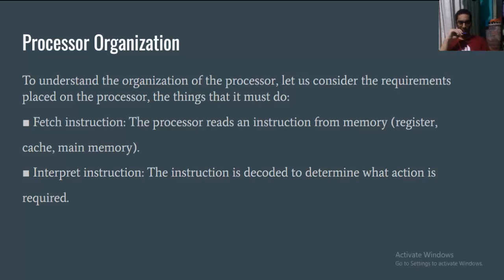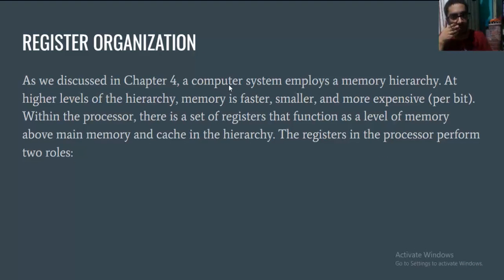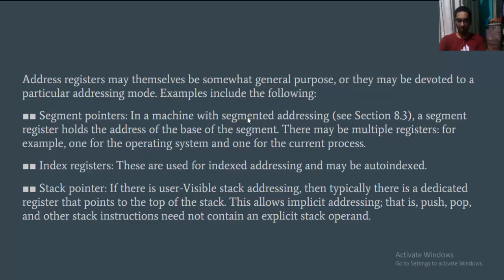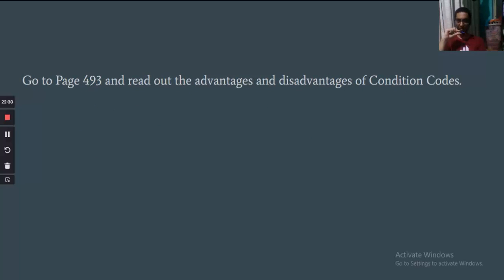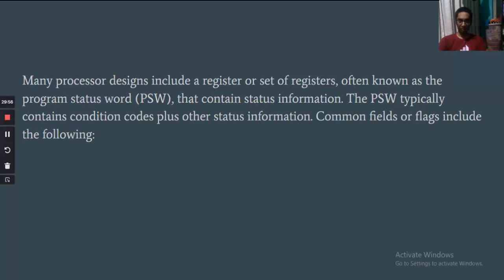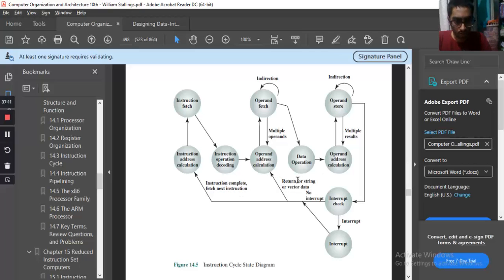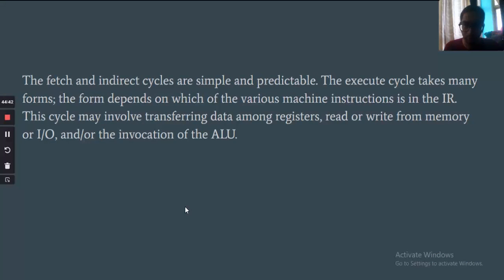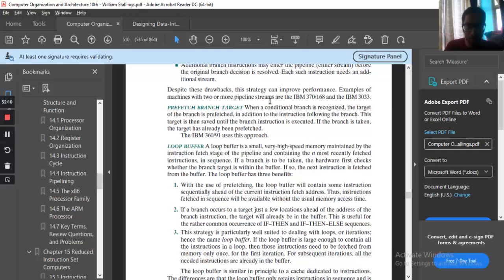Study Session Computer Architecture and Organization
A study session of Comuter Architecture and Organization.